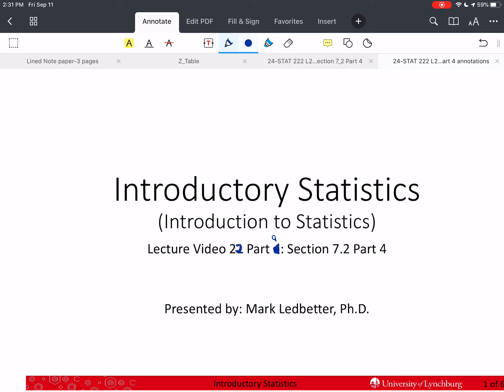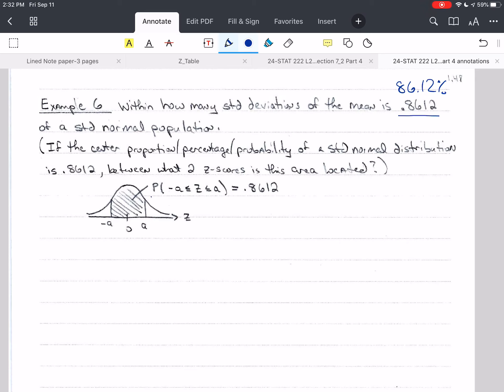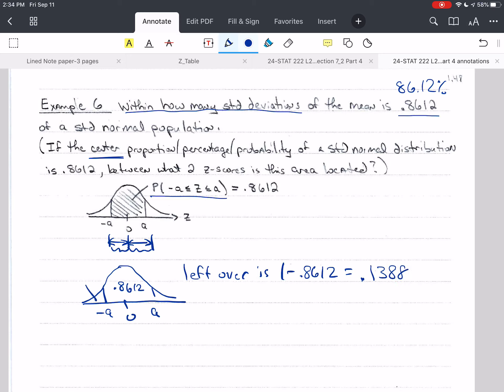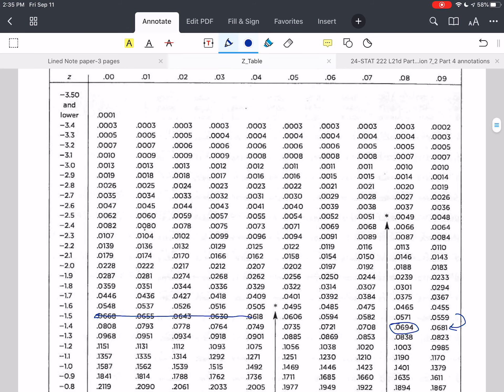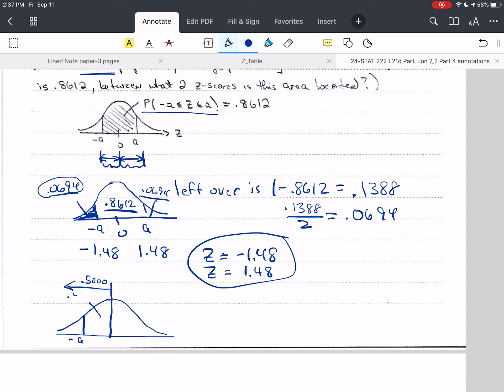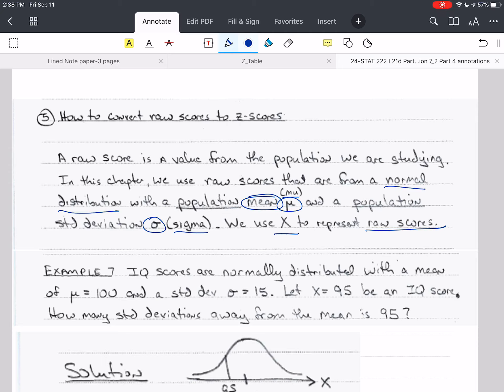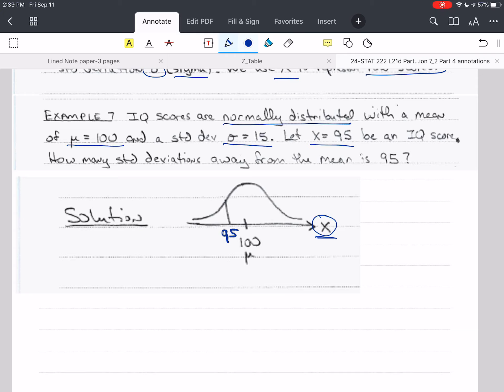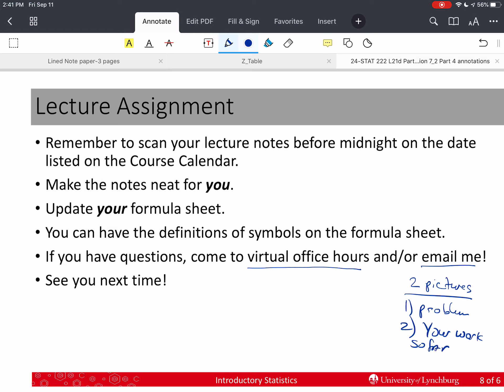Introductory Statistics L22 Part a Section 7.2 Part 4 Standard Normal Distribution